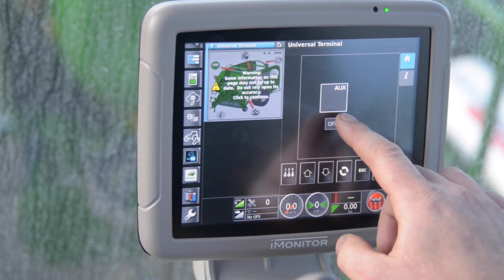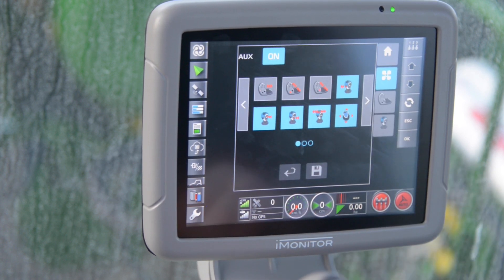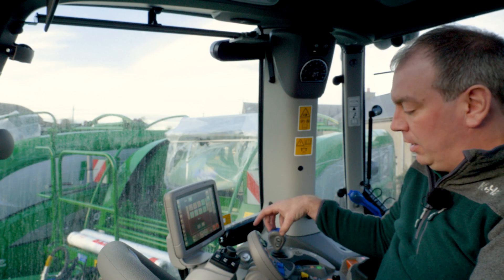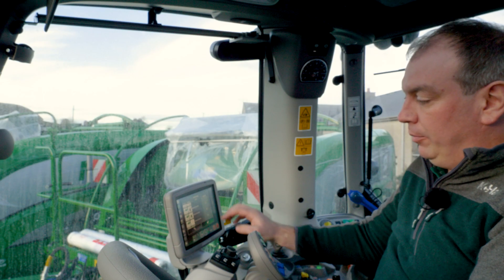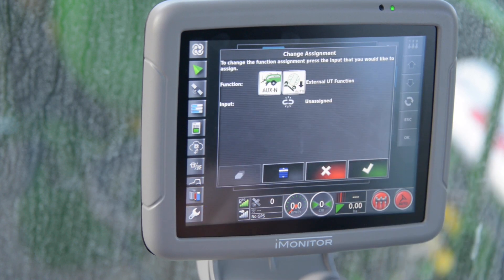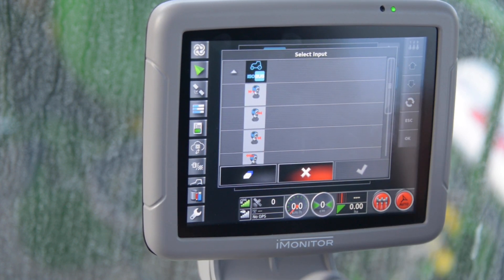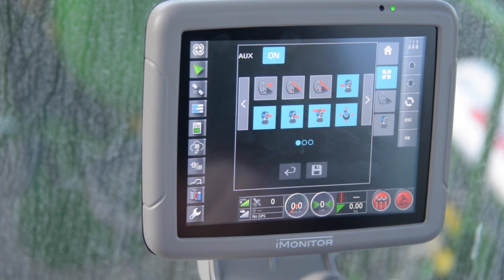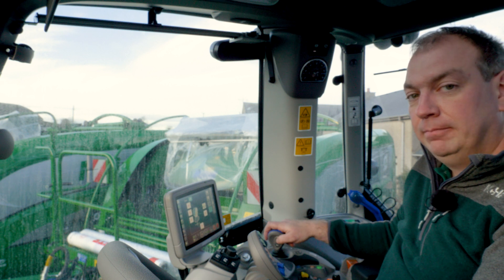McHale ISOBUS AUX-N on a Deutz series 6 TTV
How to assign AUX-N functions from a McHale Fusion 4 ISOBUS to the Deutz 6190-TTV with an iMonitor terminal. This will allow the user to control certain functions of the baler from the Tractor Joystick. Please note that sliding gestures on the screen are used to make a mini view a full screen view as demonstrated by Diarmuid.